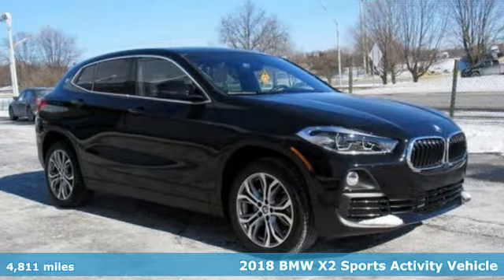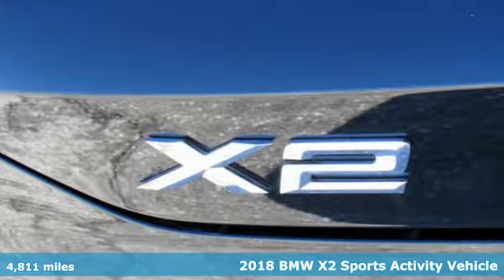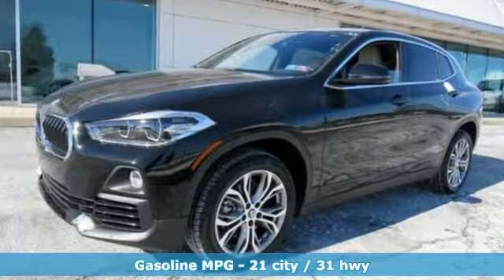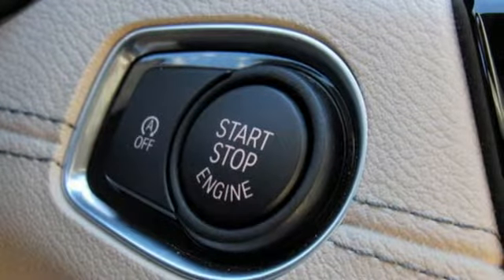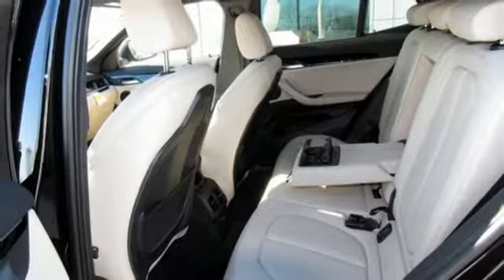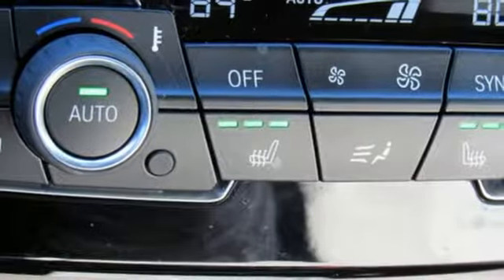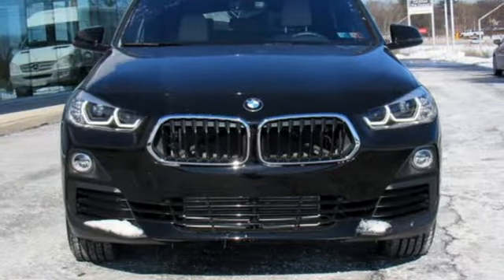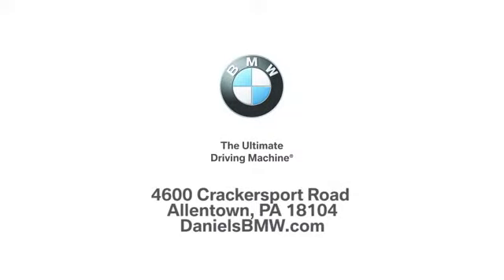Used 2018 BMW X2 Allentown PA Lehigh Valley, PA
Year: 2018
Make: BMW
Model: X2
Trim: xDrive28i
Engine: 4 Cyl. 2.0 L
Transmission: Automatic
Color: Black Sapphire Metallic
Interior: Oyster
Mileage: 4811
Stock #: EF76208S
VIN: WBXYJ5C31JEF76208
Auto-Dimming Interior & Exterior Mirrors, Auto-Dimming Rear-View Mirror, Comfort Access Keyless Entry, Convenience Package, Heated Front Seats, Heated Front Seats & Steering Wheel, Heated Steering Wheel, Lumbar Support, Panoramic Moonroof, Power-Folding Mirrors, SiriusXM Satellite Radio, Universal Garage-Door Opener. Clean CARFAX. Certified. BMW Certified Pre-Owned Details:* Transferable Warranty* Roadside Assistance* Warranty Deductible: $0* Multipoint Point Inspection* 1 year/Unlimited miles beginning after new car warranty expires.* Vehicle HistoryJet Black 2018 BMW X2 xDrive28i AWD 8-Speed Automatic 2.0L 4-Cylinder DOHC 16V TwinPower Turbo21/31 City/Highway MPGContact Daniels BMW directly or send a request via email to schedule your test drive today! Daniels BMW is a 12-time winner of the Center of Excellence award, making it the most celebrated BMW dealership in the nation.

At Daniels BMW, serving Hellertown and Bethlehem in Lehigh Valley, you won't find a shortage of vehicles to choose from. Visit our new and used car dealership, serving Hellertown, Bethlehem and all of Lehigh Valley, and get ready to be taken for a test drive! Browse our online inventory of new and used cars in Allentown, or check out our YouTube channel to get a better look at some of the features and details of the cars we have to offer. Sit down with one of our financing staff members and get a loan tailored to your budget! BMW creates cars with the driver in mind, which are designed for the joy of driving. At Daniels BMW, the driver and their driving experience is our number one priority! We support that vision and invite our